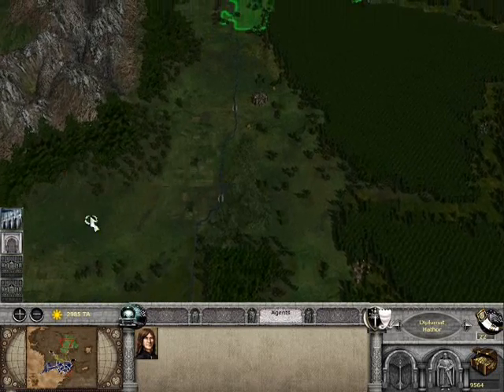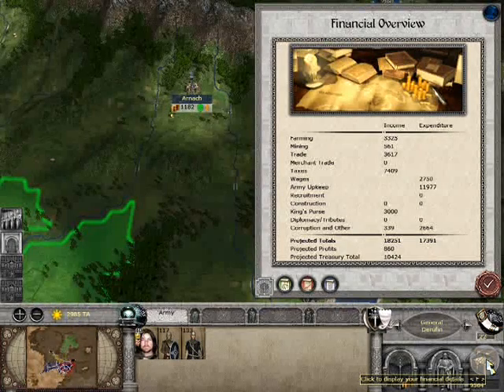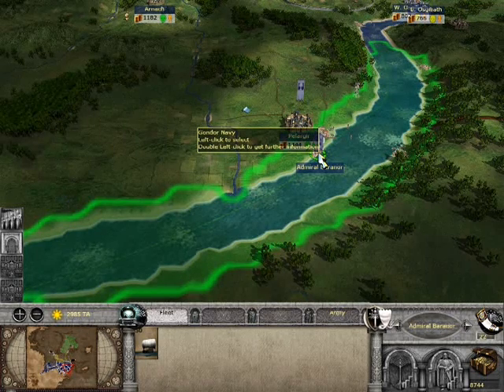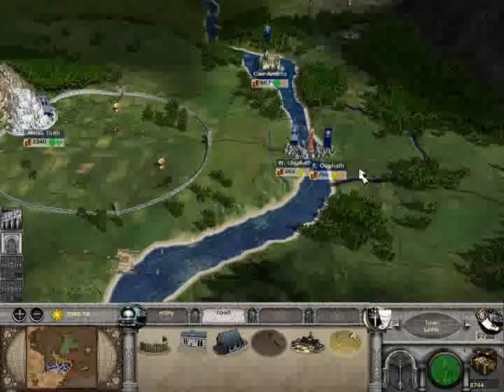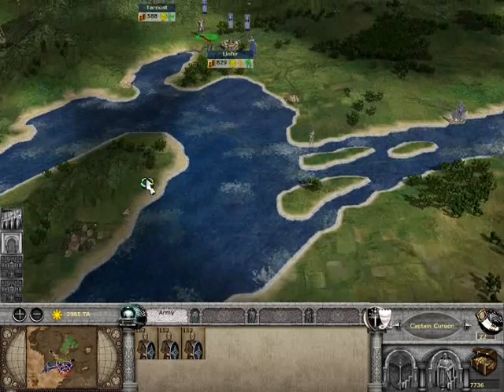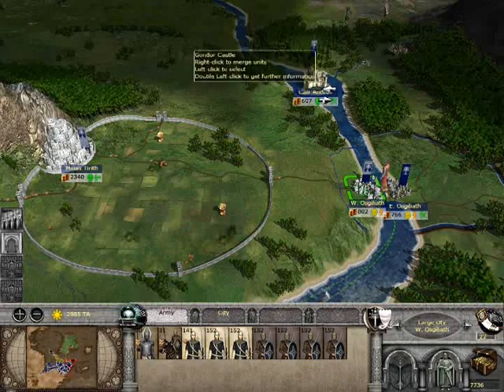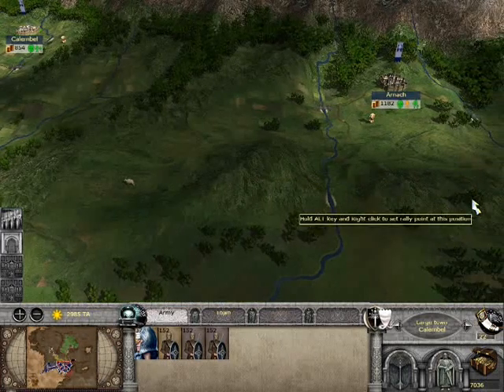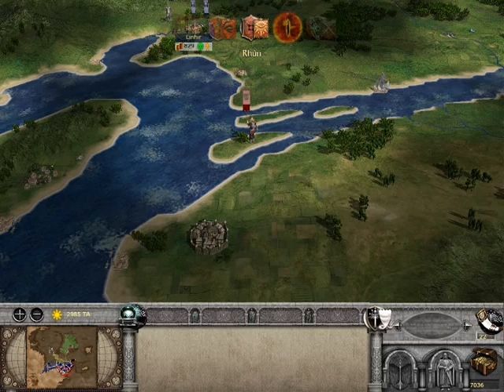Let's Play Third Age Total War Session 3: Part 4